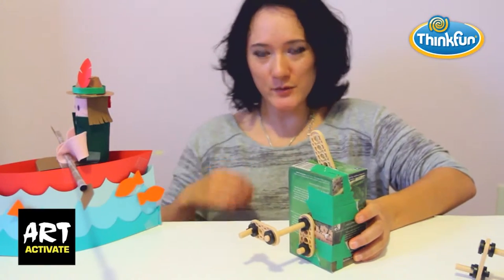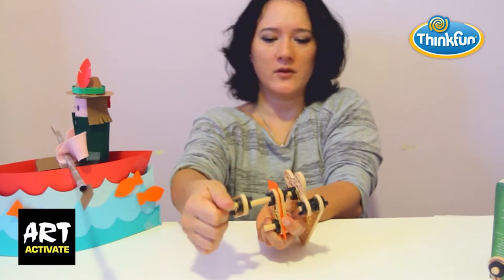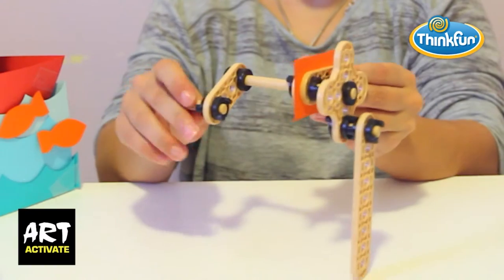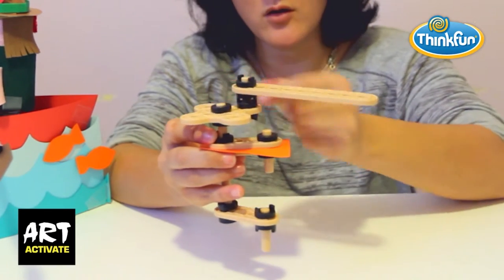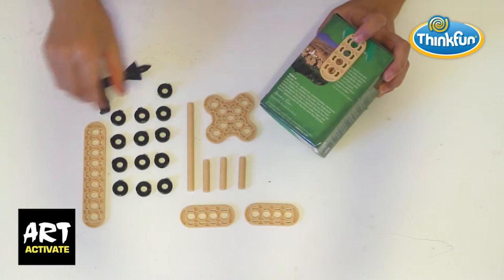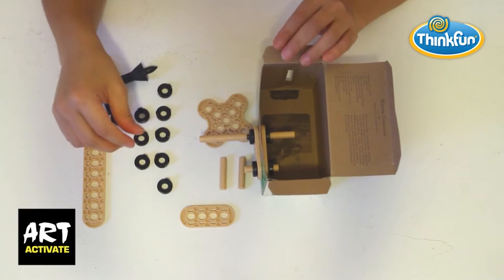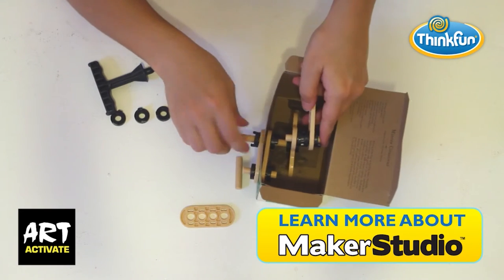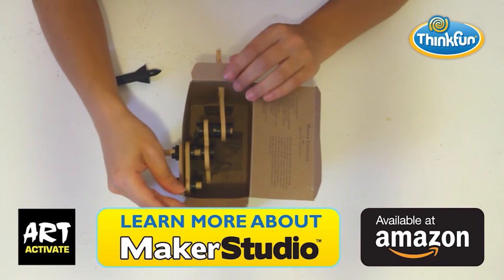Maker Studio Rowing Man - The Mechanism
Using the ThinkFun Maker Studio Propeller Set, I explain how the Rowing Man mechanism works and describe how to build it. This video is available in 2 parts. Once you've completed the mechanism, you can watch the video on how to make it look like a rowing man.